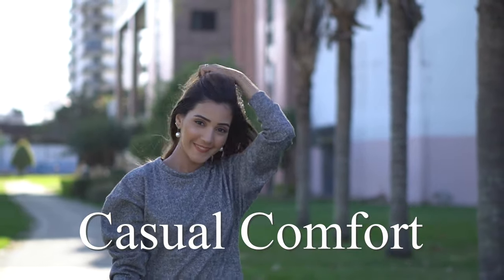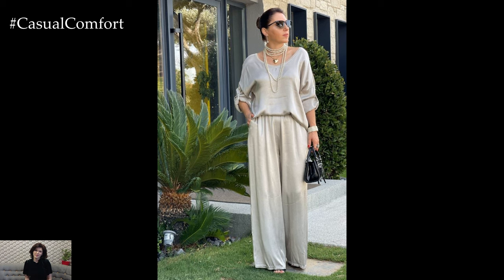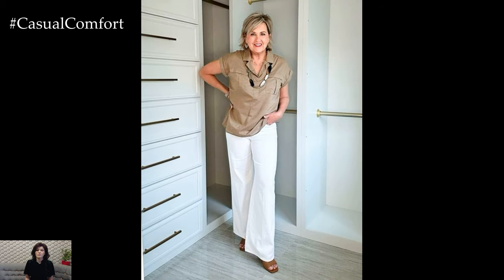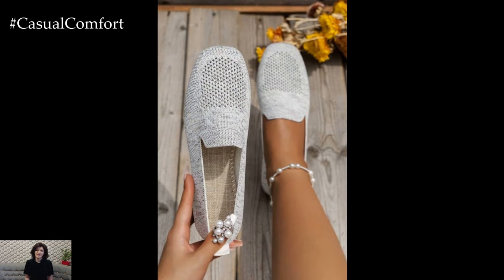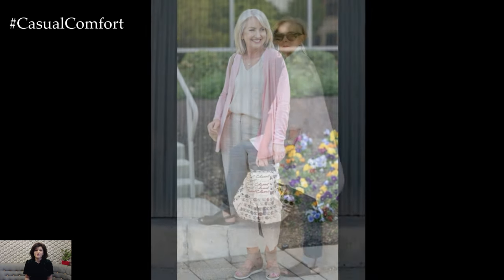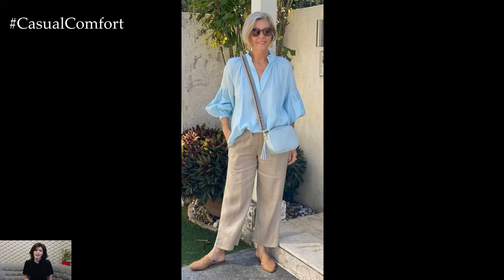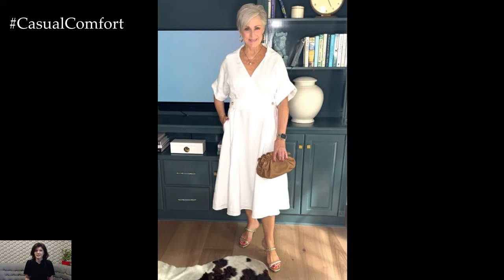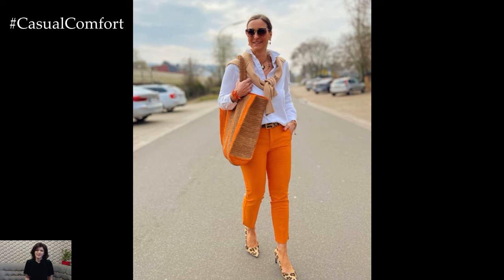How to Dress Elegant in Hot Weather for Women Over 50 & 60 | Stylish Summer Fashion Tips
Stay elegant and comfortable in hot weather with our fashion tips tailored for women over 50 and 60! In this video, we share stylish and practical outfit ideas to help you look chic while staying cool. From breathable fabrics to flattering silhouettes, discover how to choose the right clothing and accessories for a polished summer look. Whether you're attending a garden party or enjoying a casual day out, these tips will ensure you feel confident and fashionable all season long.